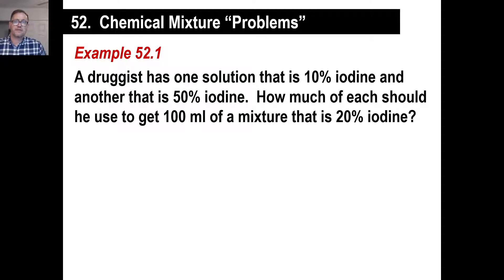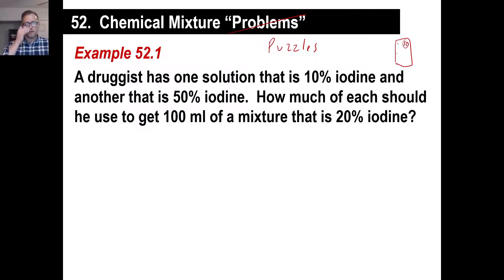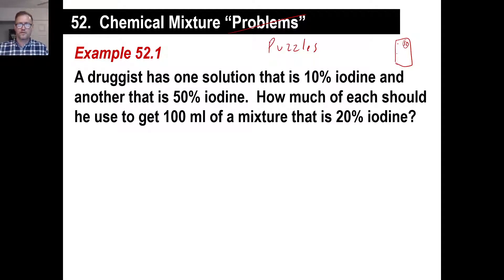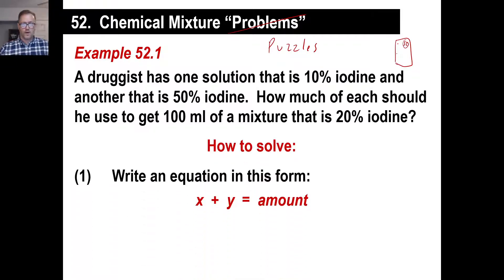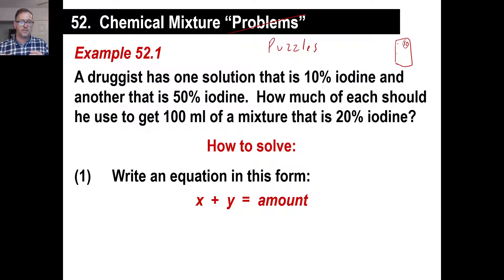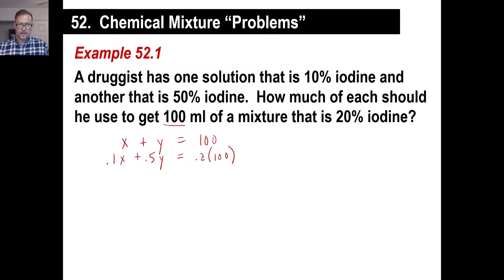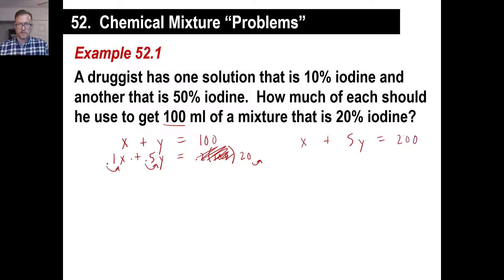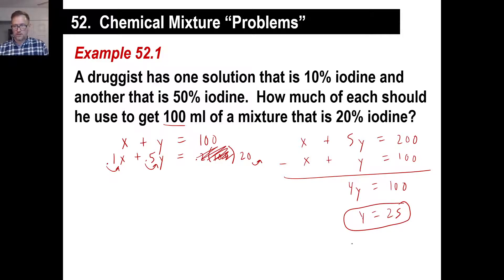Saxon Math - Algebra 2: 3rd Edition (Lesson 52 - Chemical Mixture Problems)